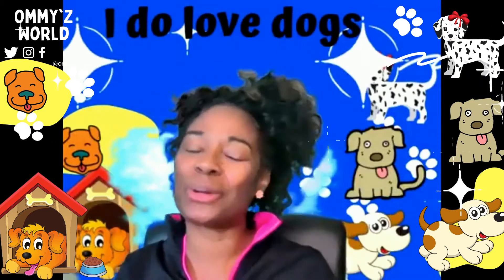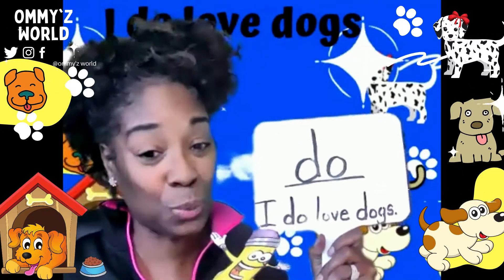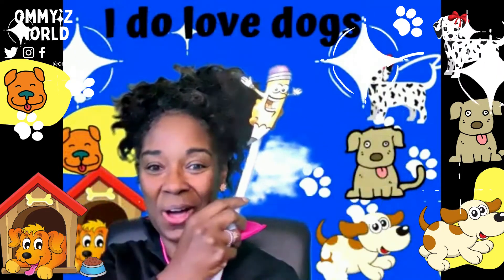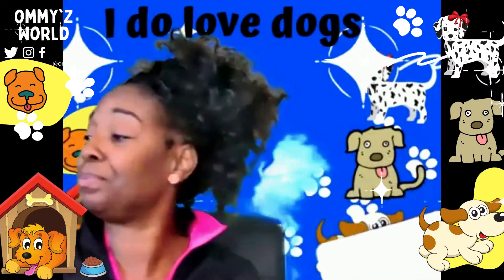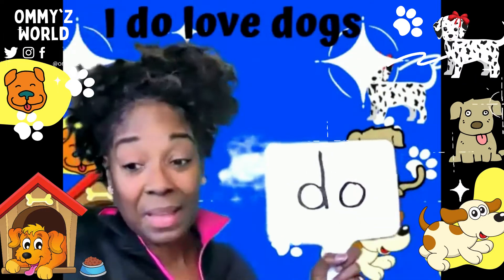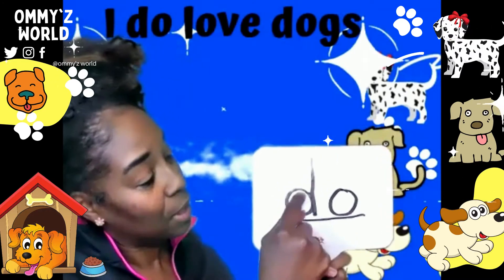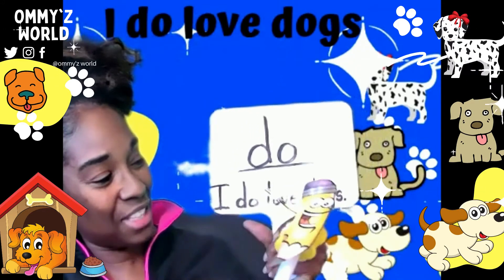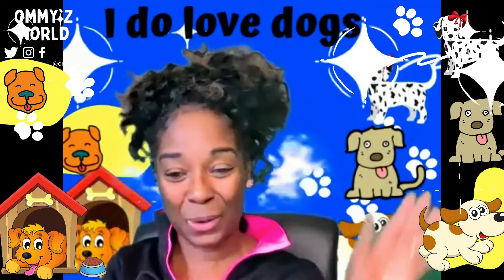Ommy'z World Sight Word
Learn a new letter "d" sight word "do" with Ommy!